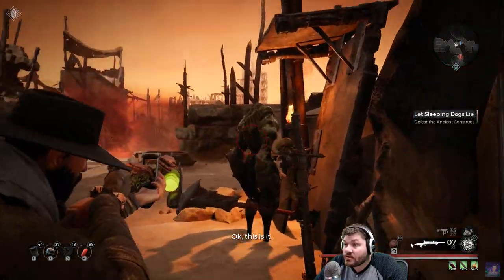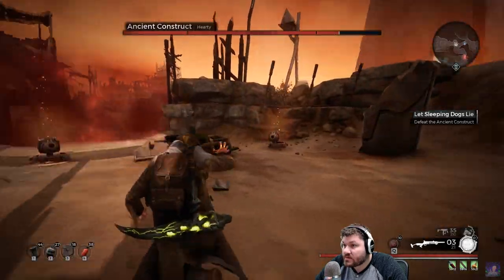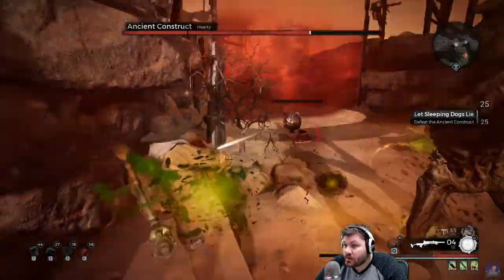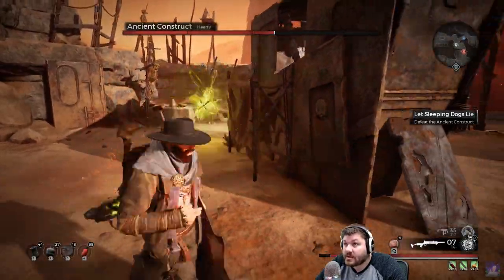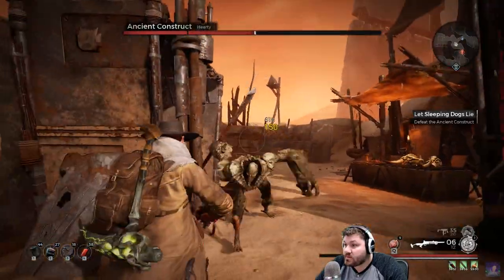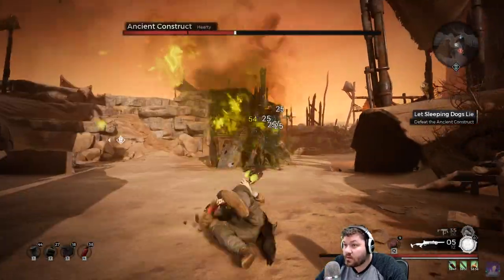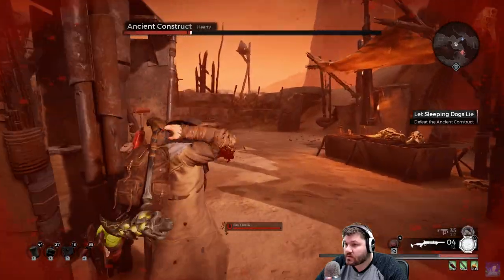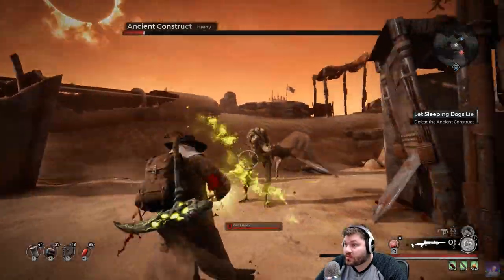Ancient Construct Solo Kill Hard Mode | Remnant: From the Ashes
My first t-shirt design is now for sale I have a lot of ideas for some more gaming related shirts!! Help support me (gets on knees and begs :P dam I'm broke) Thank you and enjoy the video!!

I came across a golem sitting in a pile of dirt out side the vendor on Rhom. I don't remember seeing it there on my other play throughs. Later I find a control key that fits in its chest. After inserting it in to the chest of the golem it springs to life leading to a boss fight. It dropped the item that crafts the Iron Sentinel weapon mod.